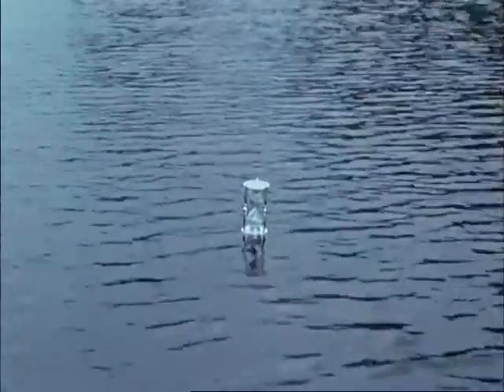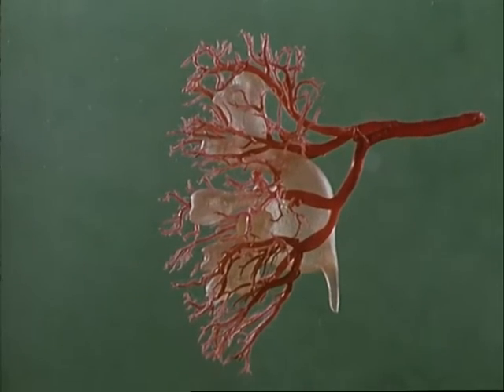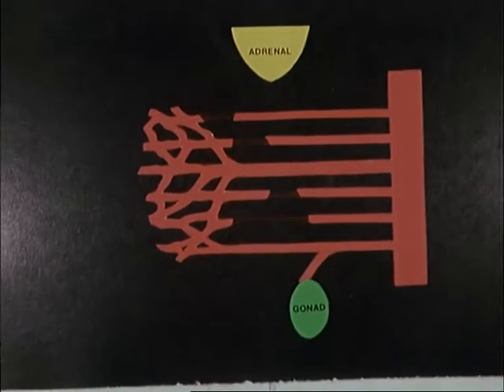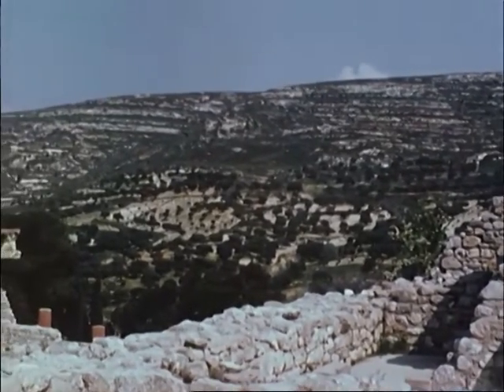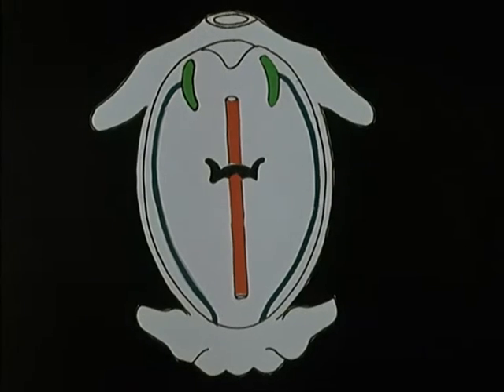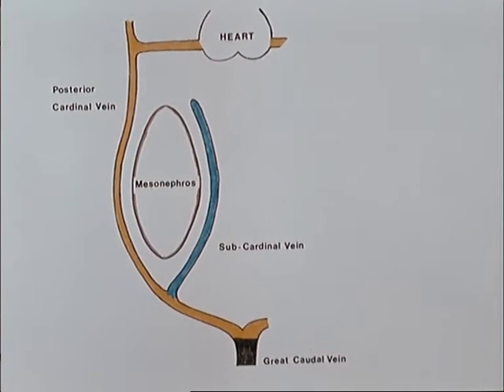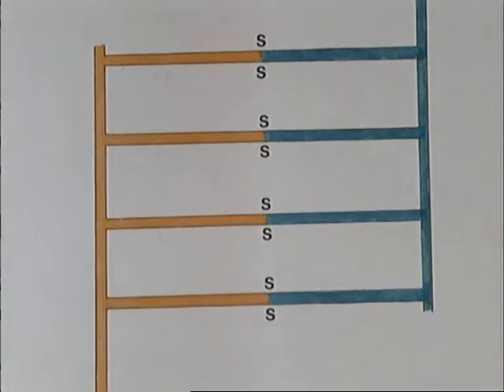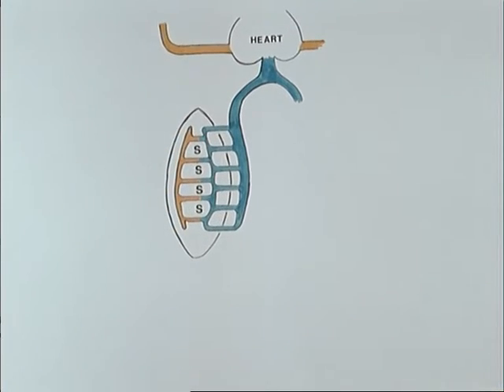Renal archaeology: The evolution of the intra-renal veins. (1980)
A complete film which explains the architecture of the intra-renal veins in various imaginative visual ways by F. T. (Frederick Thomas) Graves.